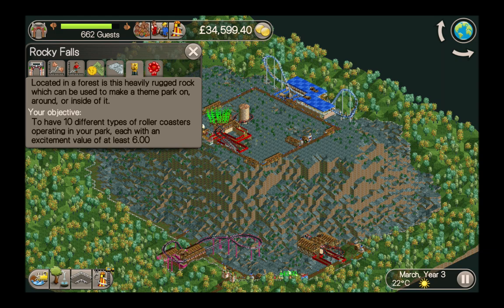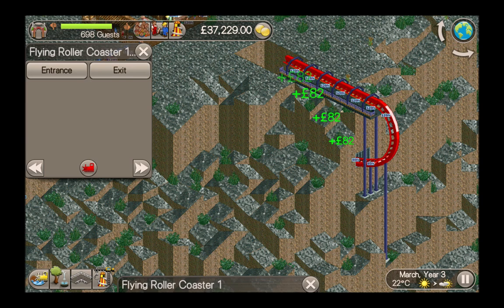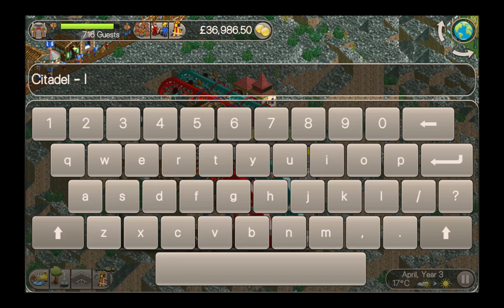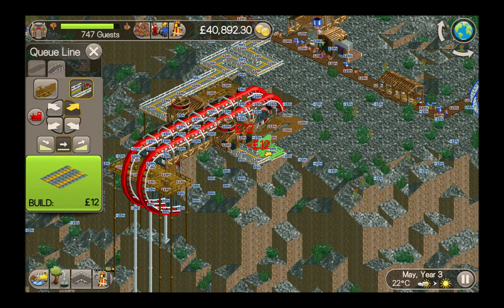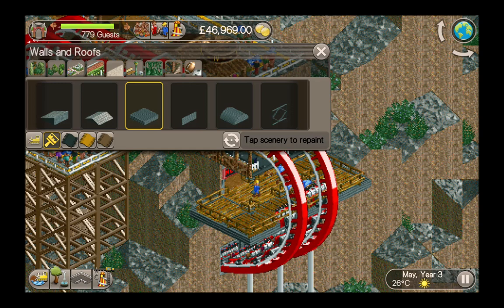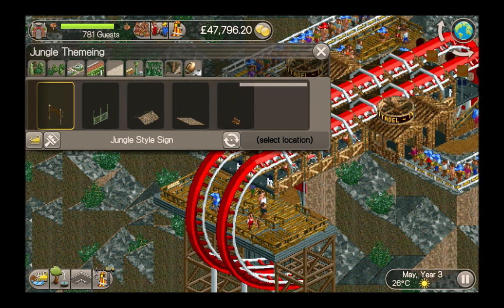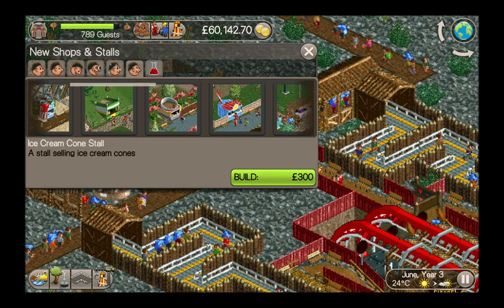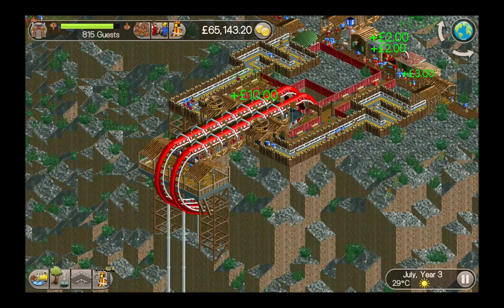Let's build a Flying Coaster - Citadel | Rocky Falls | VJ5204 | Rollercoaster Tycoon Classic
In this video I continue the Rocky Falls scenario from the VJ scenario pack. As this is a build 10 scenario with no length requirement I'd like to use it as a tutorial series focusing on cheap and cheerful coaster designs. In this episode we build a Flying Coaster called Citadel complete with a look out point accessed via the exit line.